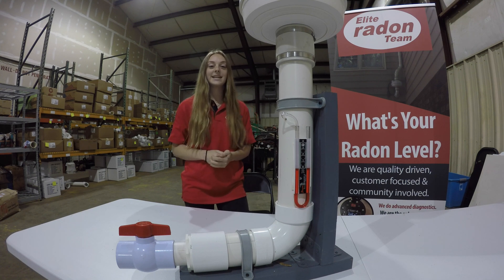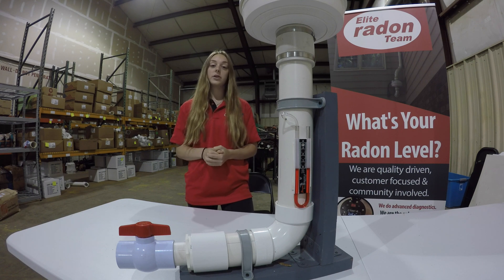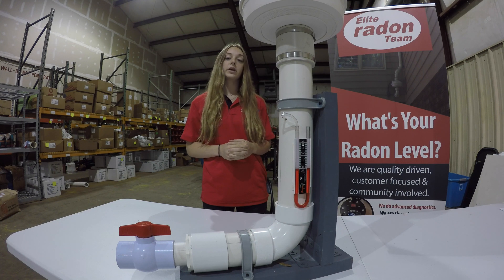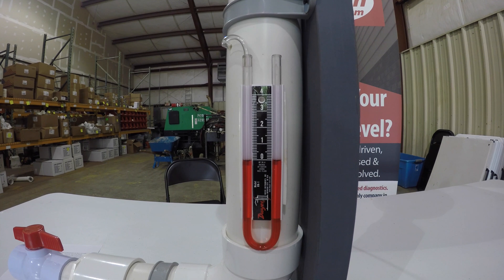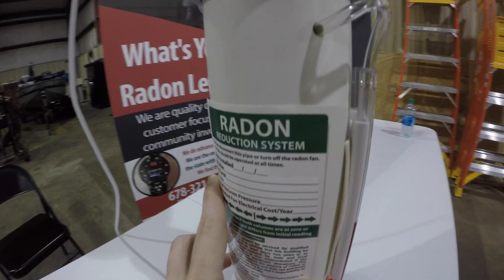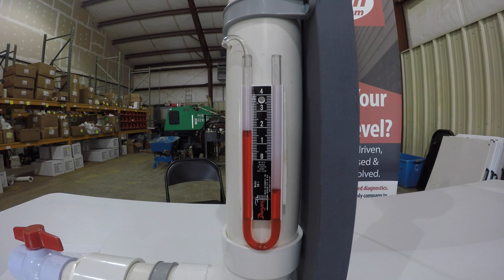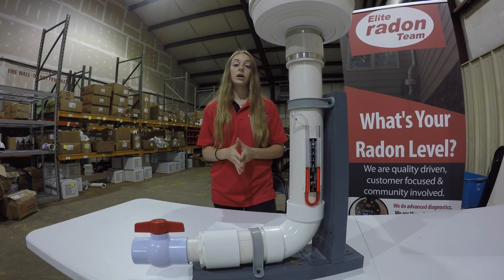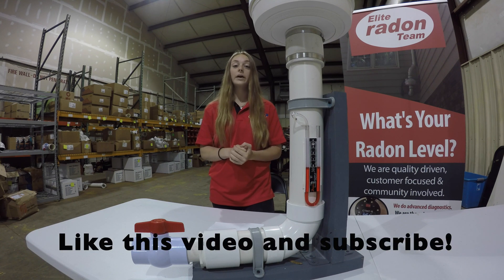Radon System Basics-U tube Manometer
The Radon System Basics series is for homeowners looking to better understand their radon mitigation system. This video focuses on the U-tube Manometer; the tube on the pipe of the system. We discuss what it is, how it works, and how to recognize when there is an issue.